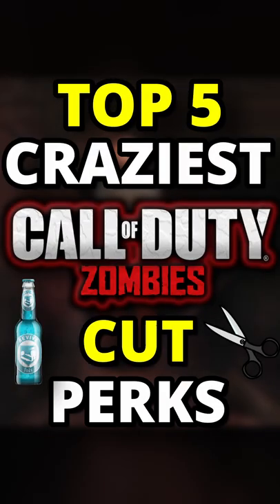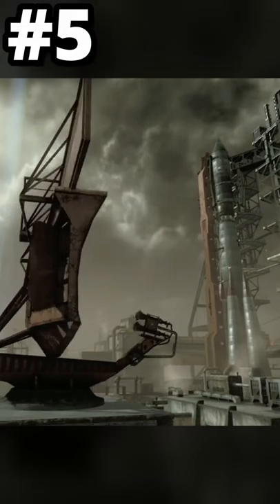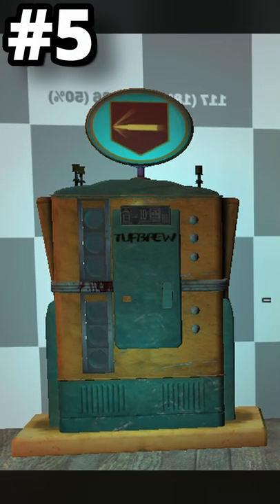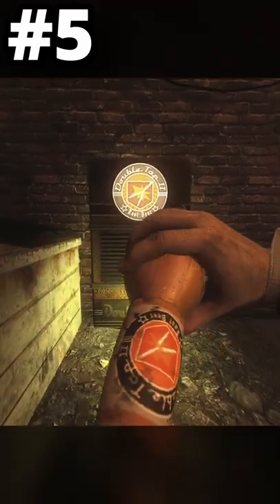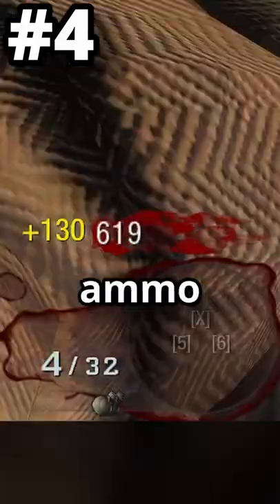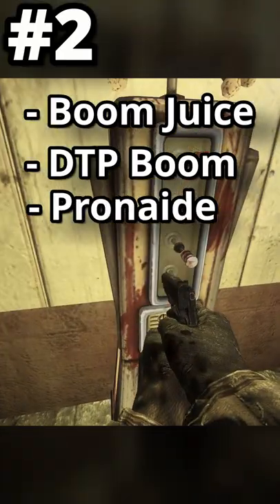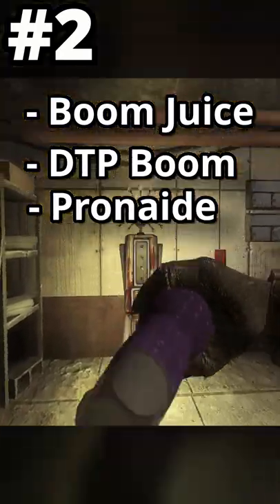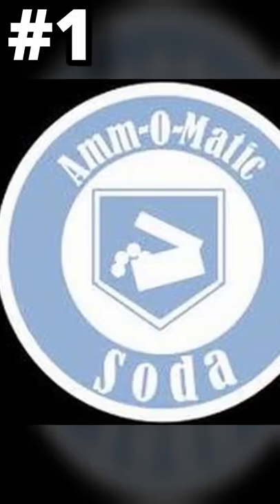Top 5 Cut Perks in CoD Zombies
This video explores 5 of the most impactful perk a colas from Call of Duty Zombies which were removed during development.